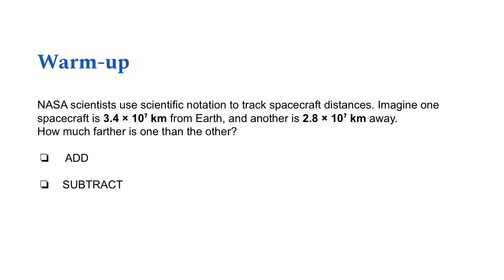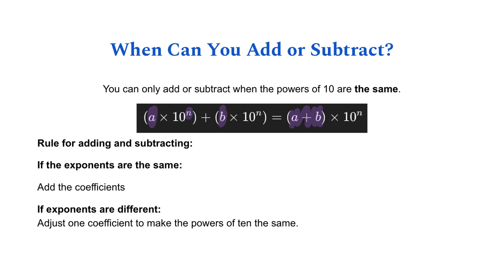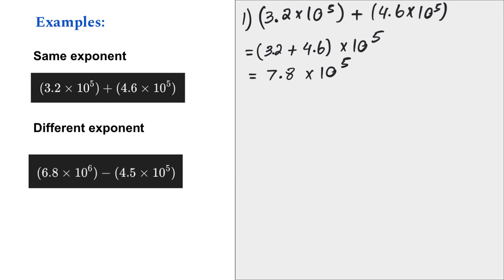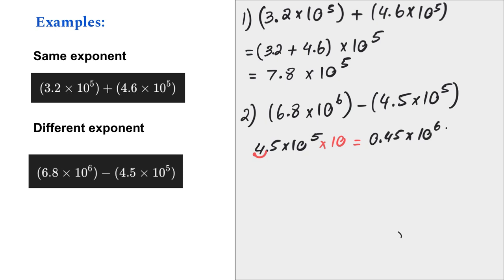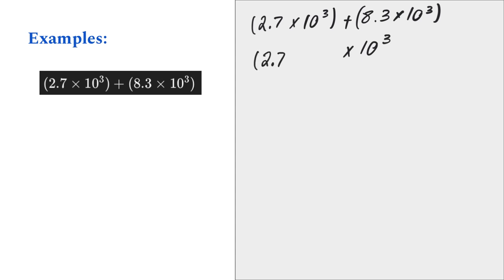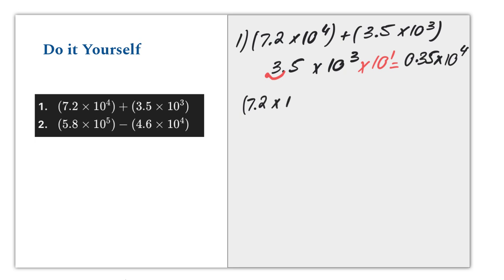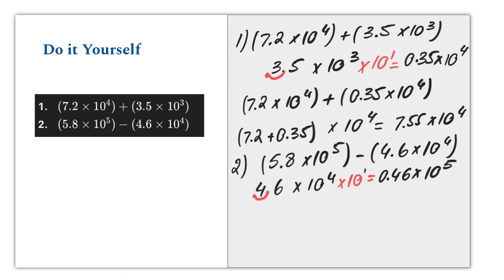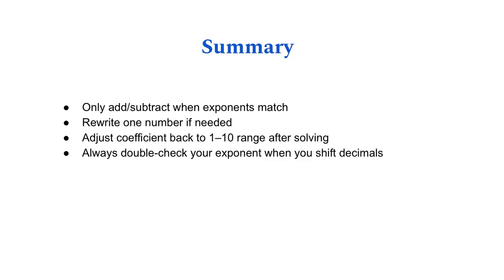Add & Subtract in Scientific Notation Like a NASA Scientist 🚀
Welcome back to Teaching Math!
In this lesson — Part 3 of our Scientific Notation Series — we’ll learn how to add and subtract numbers written in scientific notation and understand why we can’t just add or subtract the exponents directly.
We’ll go step-by-step through examples that start simple and build up to more complex problems, showing you how to match exponents, combine coefficients, and keep your answers in proper scientific notation form.
By the end, you’ll not only be able to add and subtract in scientific notation confidently, but also explain why it works — an essential skill for success in 8th grade math, high school science, and beyond.
Chapters
00:00 Intro
00:34 Warm-up
1:28 When Can you Add or Subtract in Scientific Notations
2:21 Examples Same Exponent and Different Exponents
5:55 Example when the Answer is Not in Scientific Notation
7:07 DO it Yourself
10:50 Summary